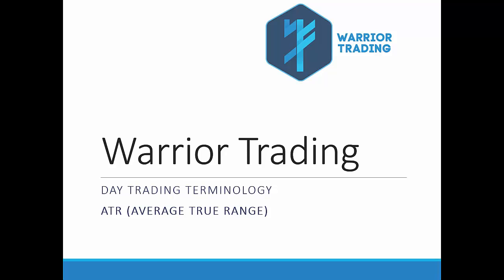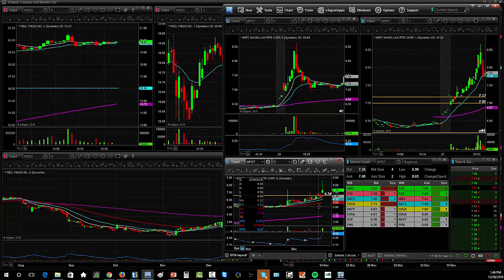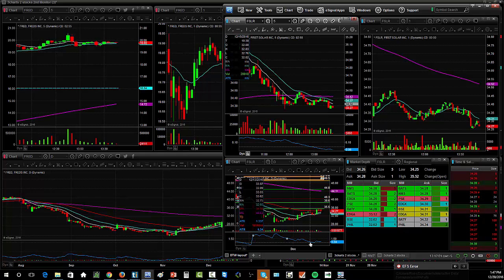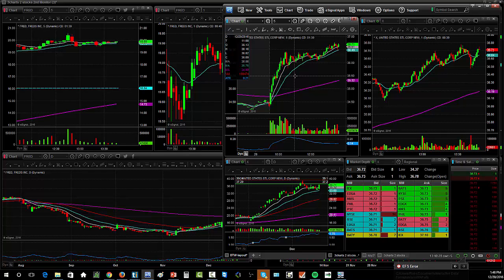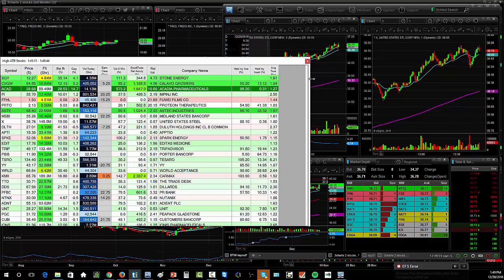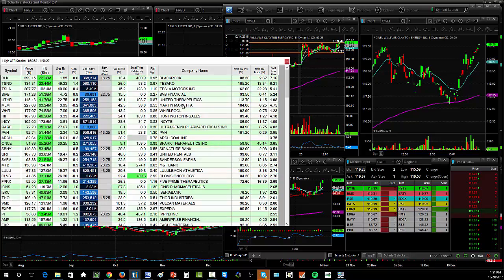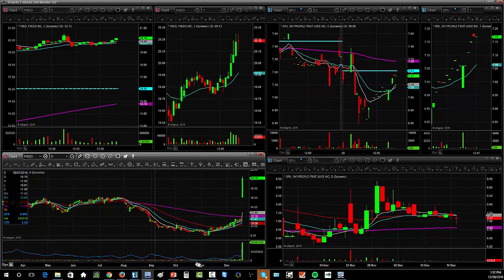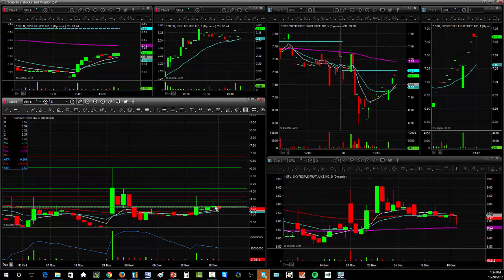ATR "Average True Range" Definition : Trading Terminology